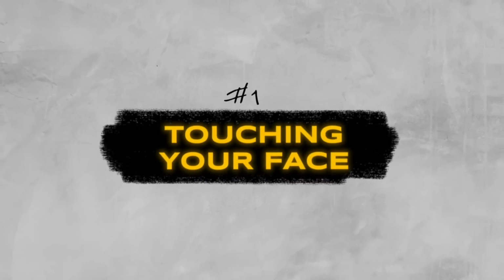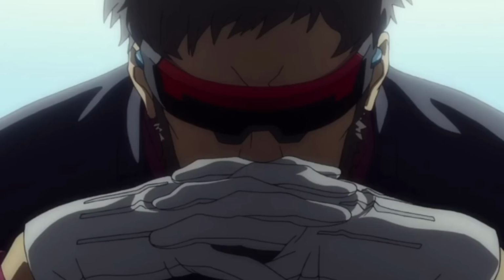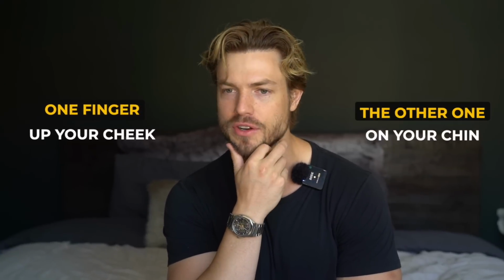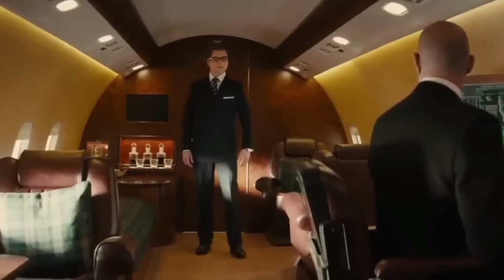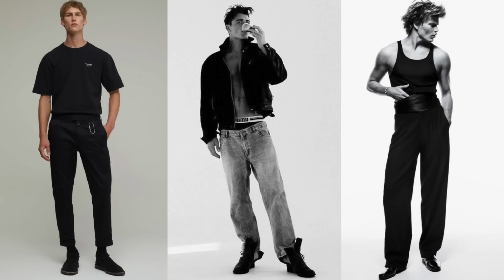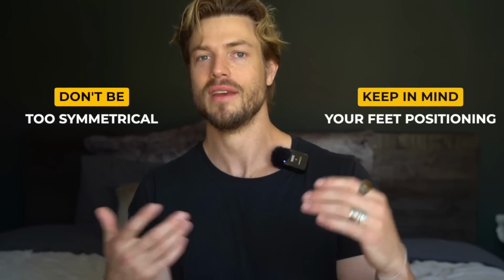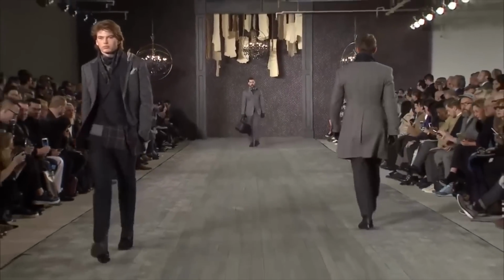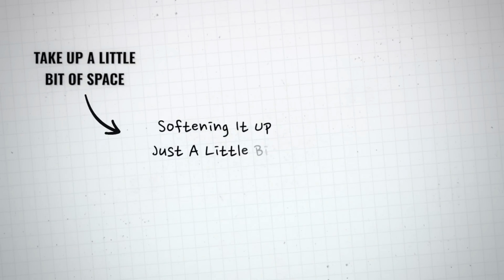3 masculine body language techniques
In this video I show you 3 masculine body language techniques

My name is Brett Maverick Lange and I make video’s about reactions, challenges, fitness, nutrition, fashion, lifestyle and anything fun through a combination of informative videos and vlogs. I preach a lifestyle whereas you can combine fitness with every aspect of your life, such as social activities, drinking alcohol, partying and still eating your favorite foods on a daily basis.